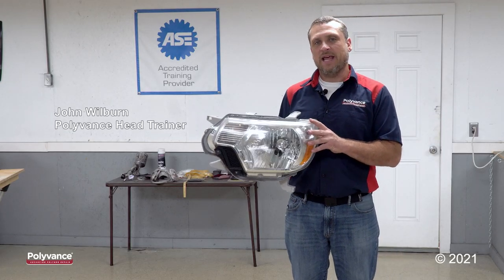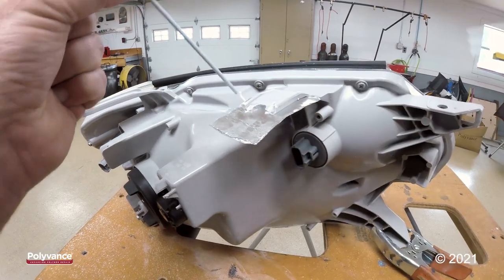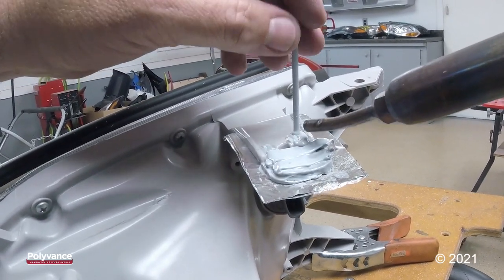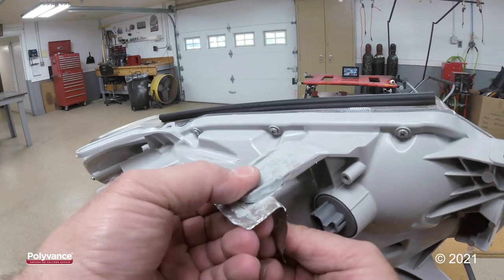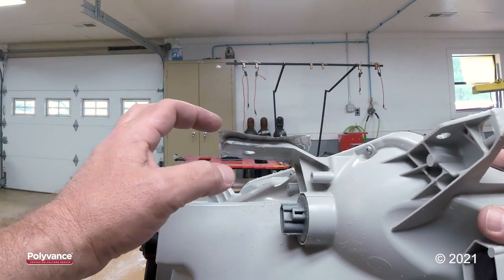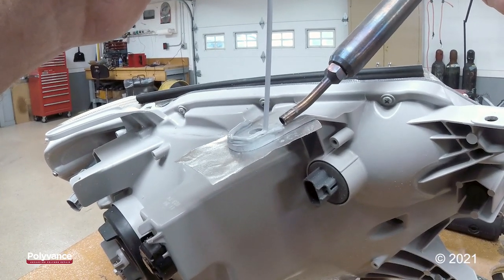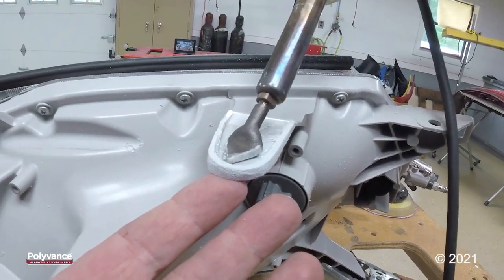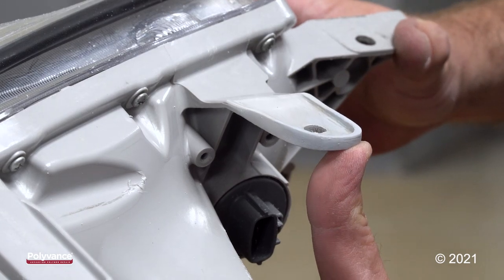Plastic Pointers #11 - Rebuilding a Broken Headlight Tab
John rebuilds a broken tab on a Toyota Tacoma headlight.